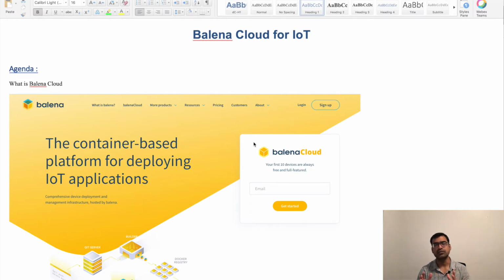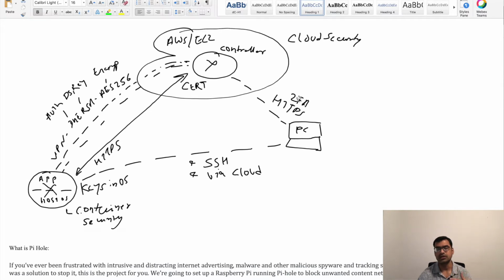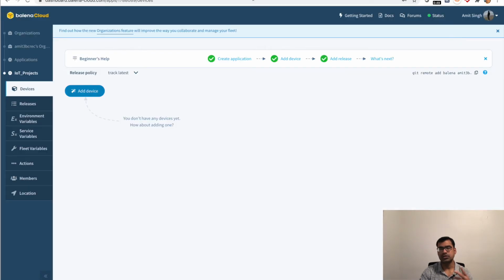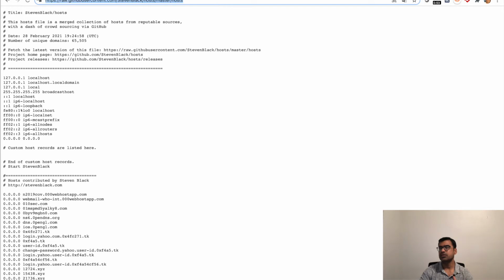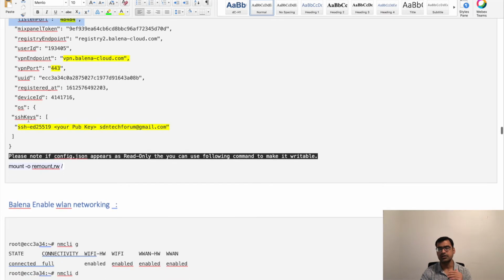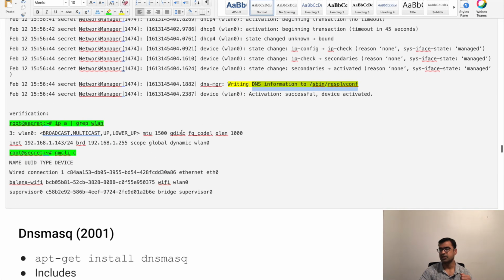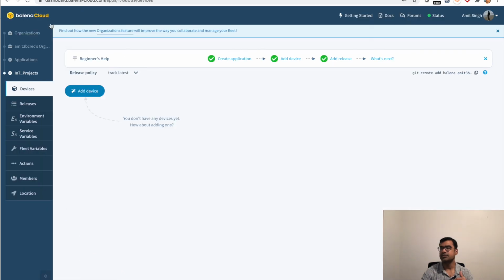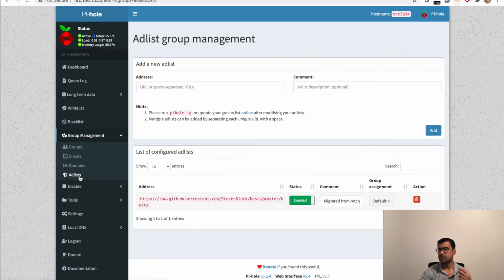DNS security for home user - Fully Automated by Balena and Pi hole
For home user dns based attacks are most prevalent,  services providers DNS cannot filter malicious URL for various reasons. To secure your home network  use a combination of Balena Cloud platform and Pi Hole application to deploy a DNS sink hole on Raspberry Pi in no time.